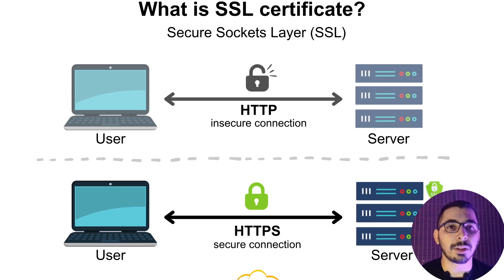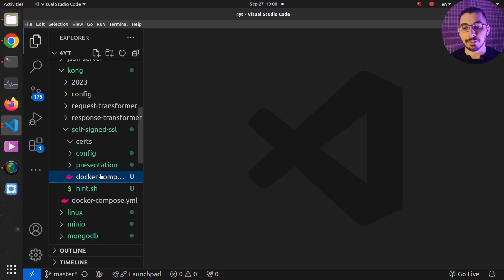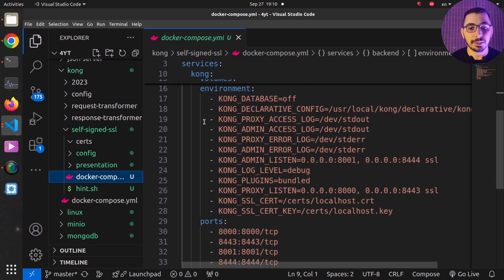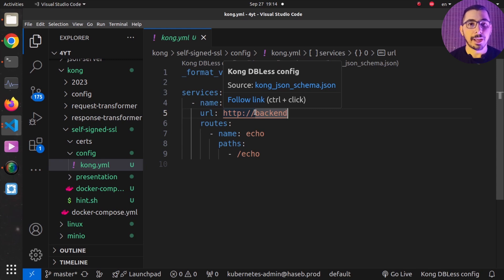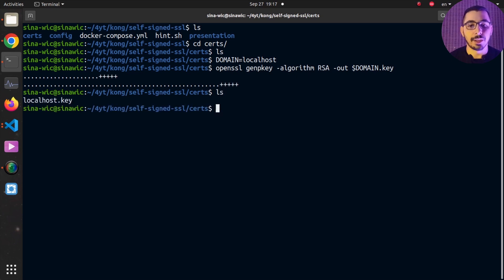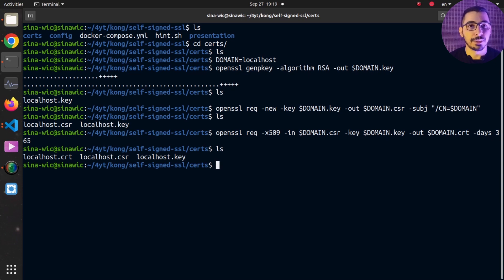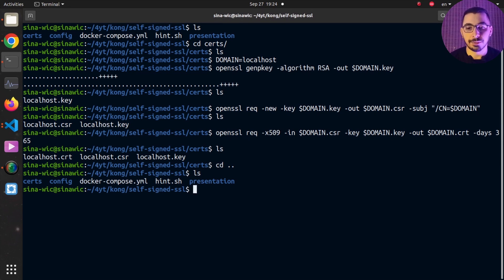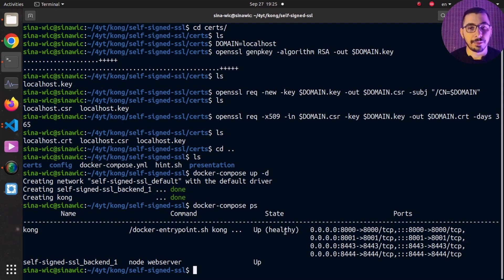enable SSL certs kong api gateway declarative docker | episode 15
SSL termination
enable trusted or self signed ssl certificate in kong api gateway

00:00 kong api gateway
00:53 docker compose and kong declaritive config file
03:13 generate self signed certs
04:48 ssl termination in an overview
06:38 access kong api gateway with self signed certs
07:59 outro